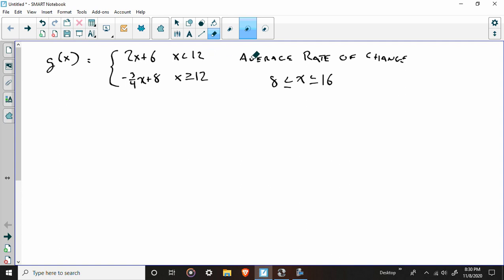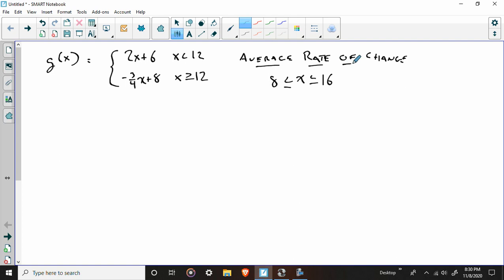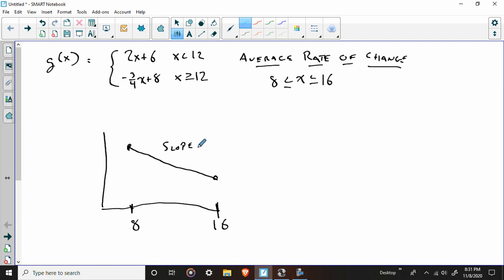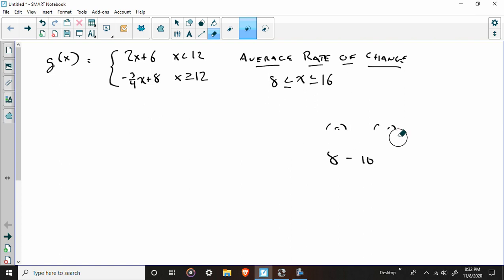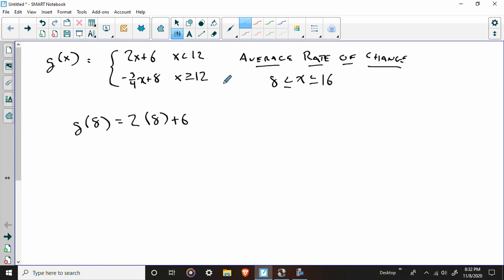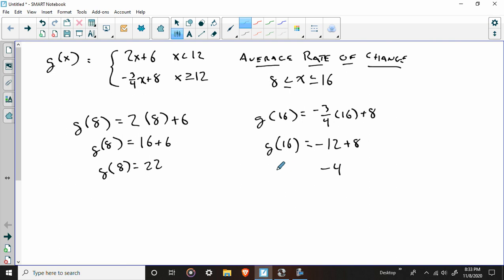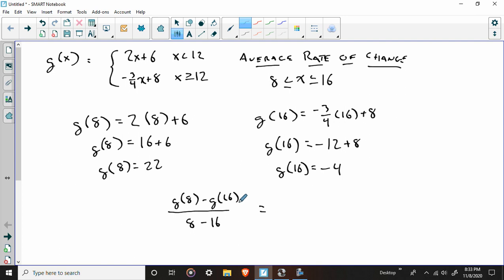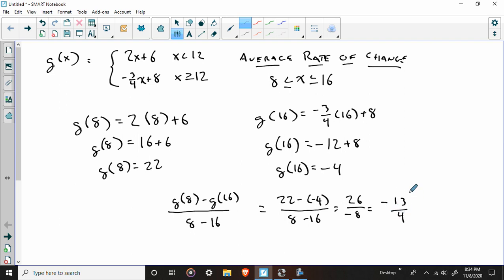Average Rate of Change Piecewise Function